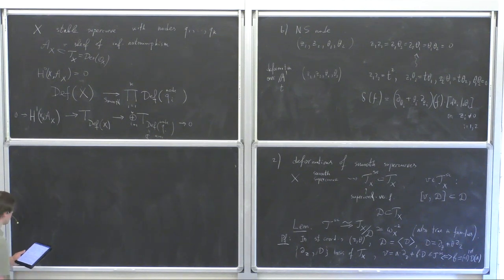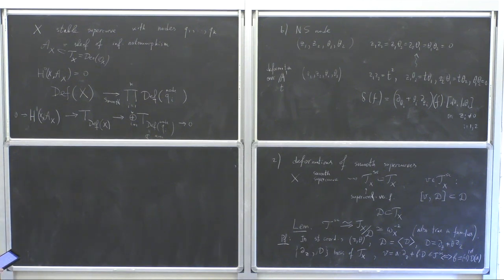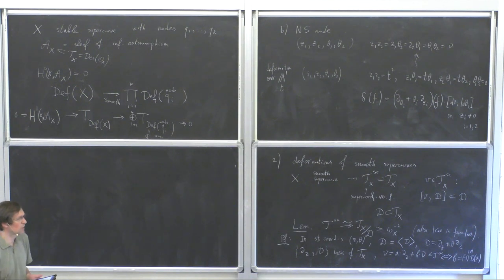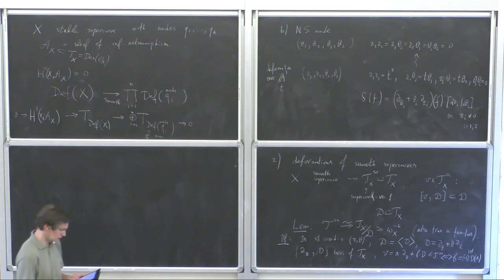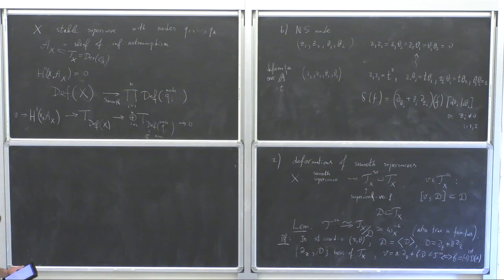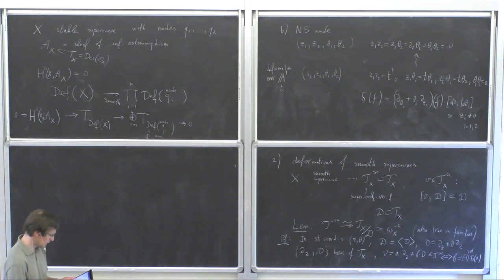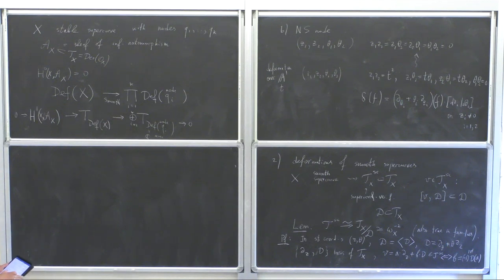Alexander Polishchuk "Moduli of stable supercurves and the superstring measure" 3/3